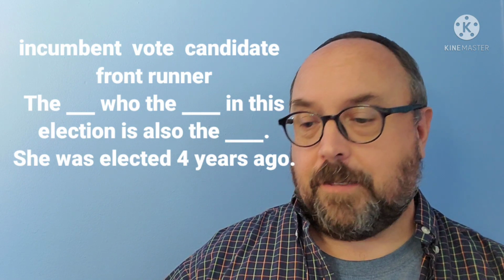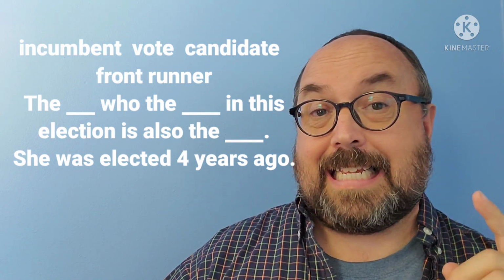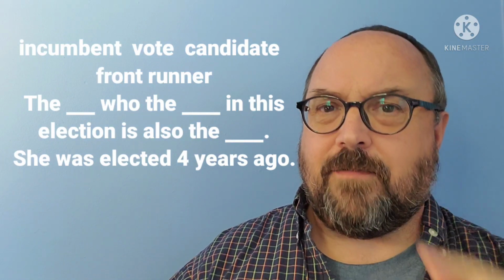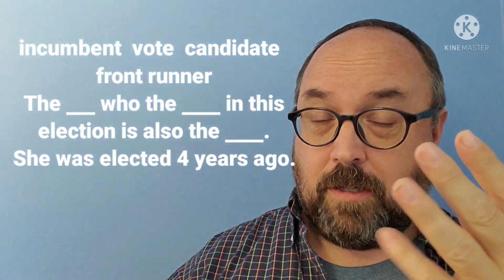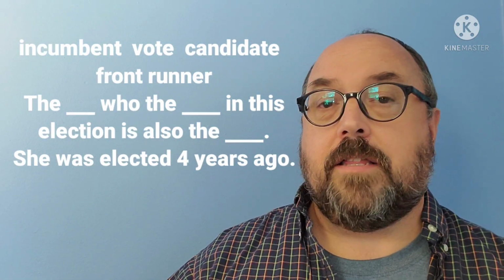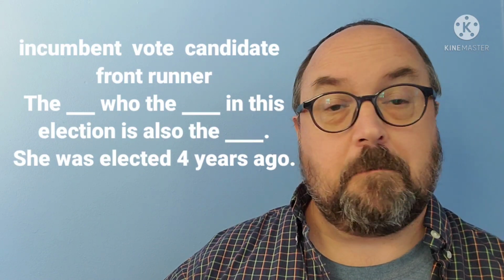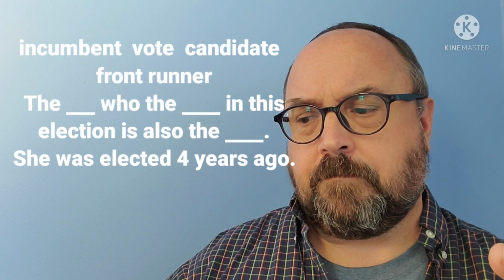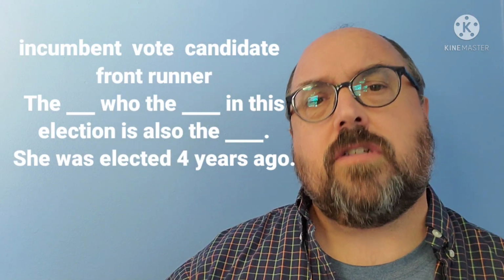HOW TO TALK ABOUT ELECTIONS: ballot meaning and outcome meaning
This video helps people learn specific advanced vocabulary related to elections. This type of English vocabulary can be useful when discussing elections and can be helpful during ielts tests or speaking tests or reading tests. This video also has a vocabulary quiz at the end. Some of the words that people will learn about include the front runner meaning, the incumbent meaning, the outcome meaning, ballot meaning and prediction meaning. This election vocabulary can help people understand the term ballot box and help people during the election 2021.

If you want to check out my online video courses, then click below. :